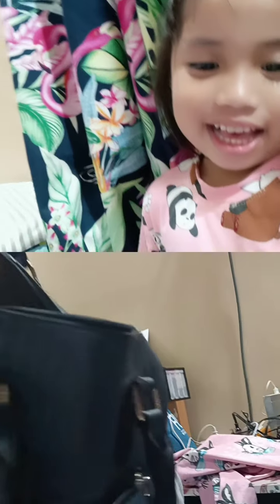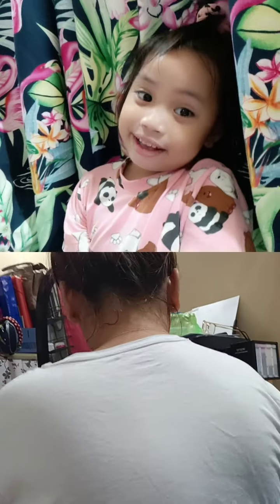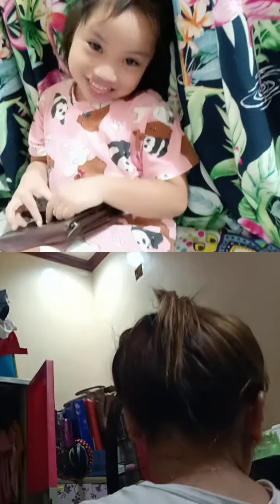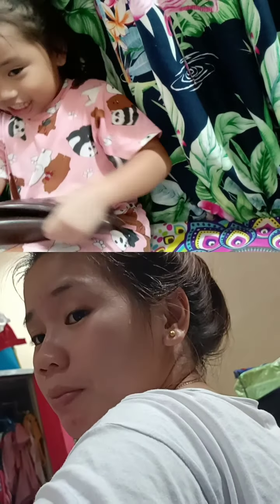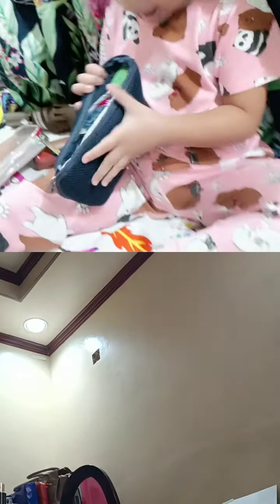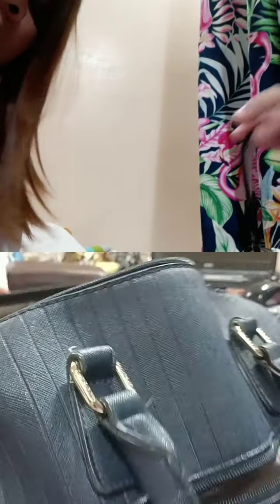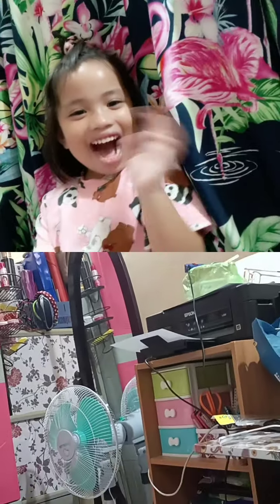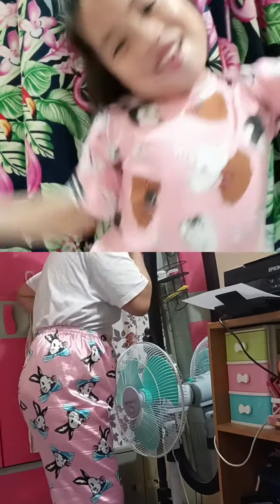Bag Raid of Allora's Mom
Bag Raid ng batang makulit 🤣